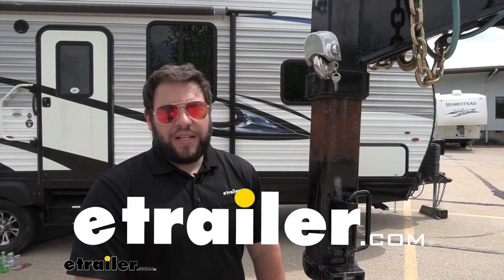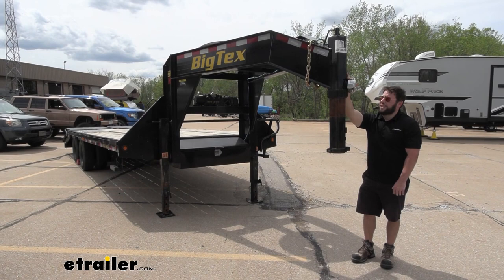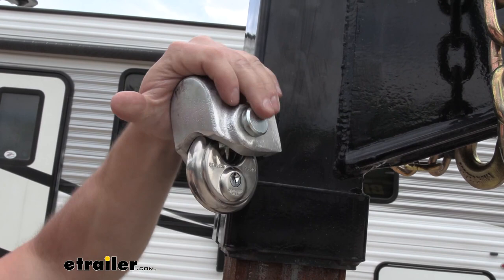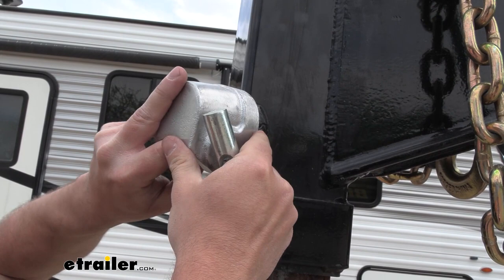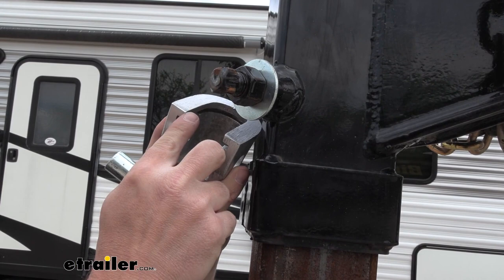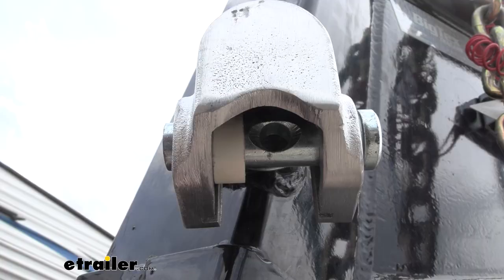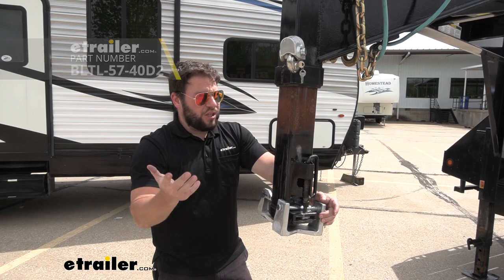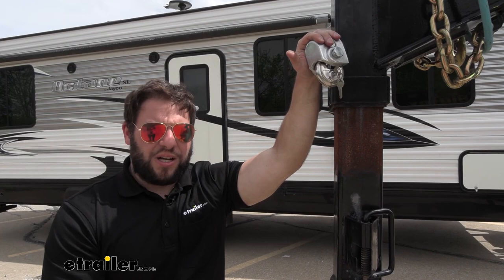etrailer | What to Know About the Blaylock EZ Lock Set Screw Lock on Gooseneck Coupler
Click for more info and reviews of this Blaylock Industries Gooseneck Trailer Locks:

What's up, everybody It's AJ with etrailer.com.  Today we're gonna be checking out this set screw lock for your gooseneck from Blaylock.  So this is gonna go cover up the set screw so that nobody can mess with it when you're not around.  Let's check it out.  We got our BigTex flatbed trailer out here in the parking lot today and that's why this lock's gonna come in handy.  If we left it unattended, this is gonna cover up that set screw so that it cannot be messed with when you're not around your trailer.

Here's a closer look at how it works.  We have our padlock here around the pin on the inside keeping this in place.  You see, you can't just pop it off.  You can maneuver it a little bit but it's not gonna get you anywhere.  You're gonna have to get to the padlock to get to the set screw.

Now the padlock is sold separately. I'll remove the padlock.  I'll show you the inside.  We have our pin, a bushing to take up some of that space on there, and I can remove the cover.  It's gonna be made out of durable aluminum.

You don't have to worry about the weather affecting it.  It can hold up. It's not gonna rust or corrode on you.  You have the washer that comes with it.  That's what slides along this track in here and allows you to attach the cover.

So you just go like this.  In place, replace the pin and the bushing, and then padlock's gonna go right back there.  Something else I would suggest is looking into the lock that goes onto your Ram gooseneck trailer down here.  You see it covers up and keeps anybody from attaching to the trailer or messing with the gooseneck and that's gonna be working in combination with our set screw so that everything's locked up and you don't have to worry about leaving your trailer unattended.  Overall, I like to add this lock to the trailer just to keep it safe, especially if you get it with the combo on the bottom of the gooseneck adapter and the set screw.  You don't have to worry about anything with your trailer unattended.  Well, I think that does it.  Thanks for hangin' out and hope this helped.